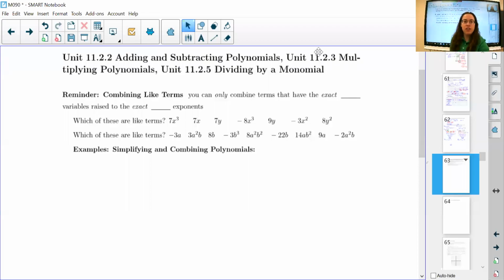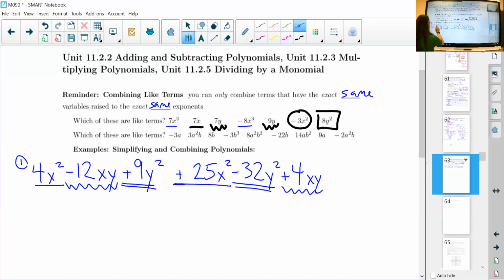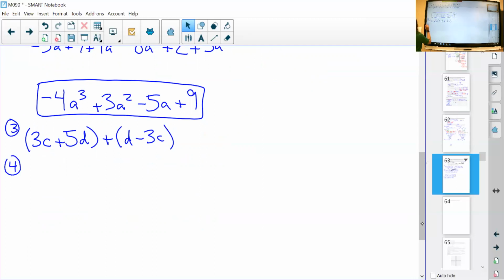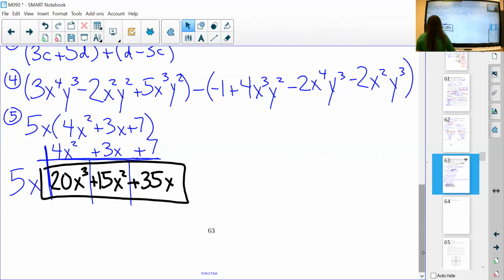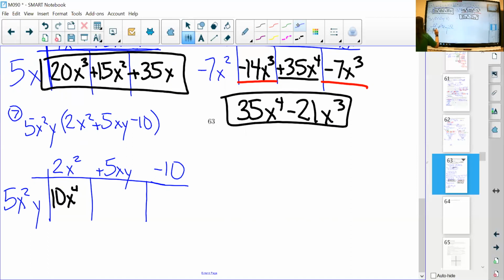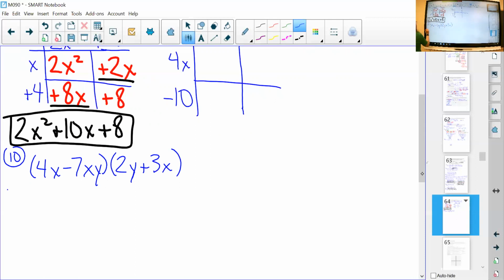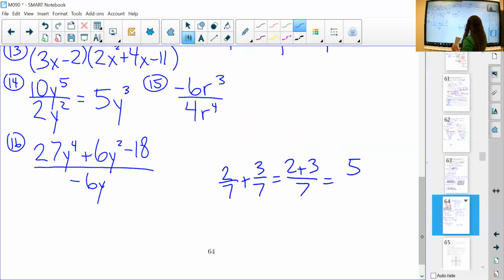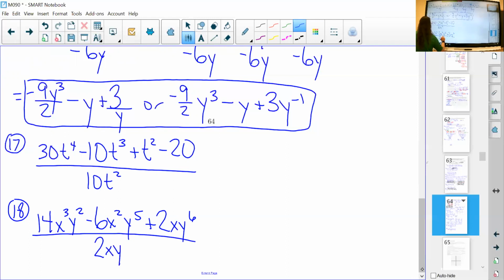Units 11.2.2, 11.2.3, 11.2.5 Adding & Subtracting/Multiplying Poly's, Dividing by a Monomial p 63-64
We learn about adding, subtracting, and multiplying polynomials, as well as dividing by a monomial.